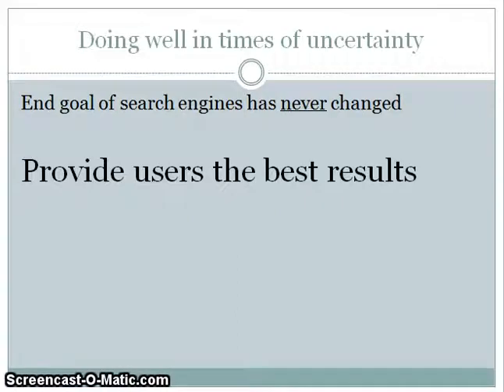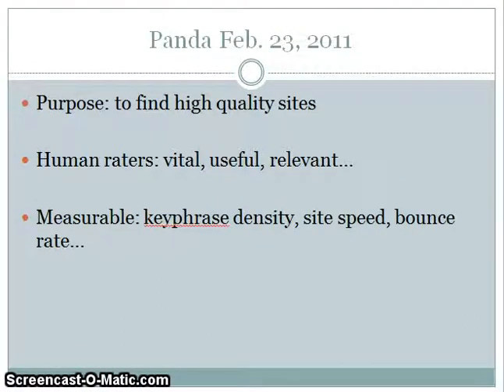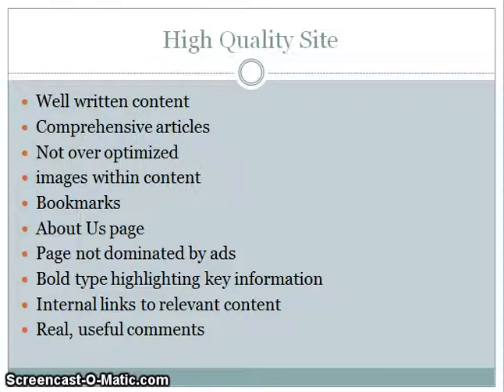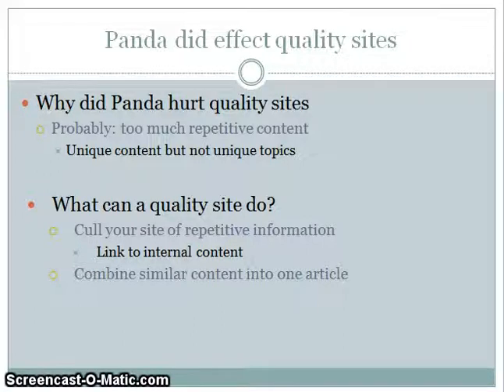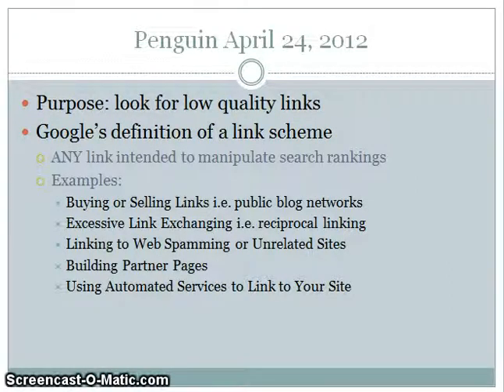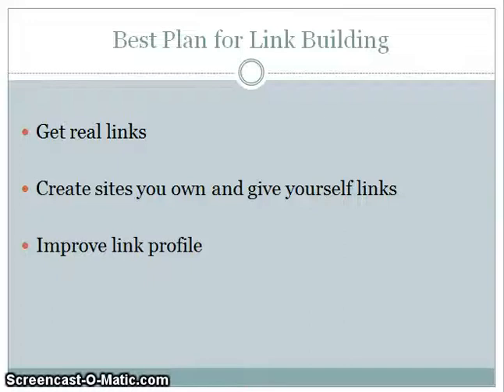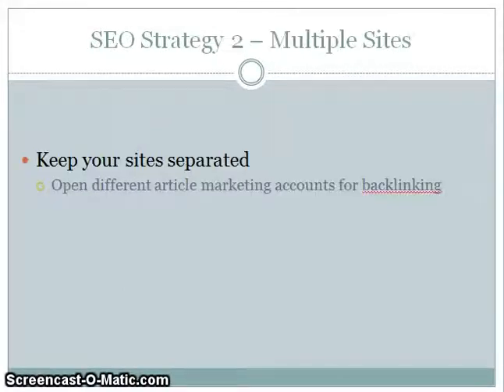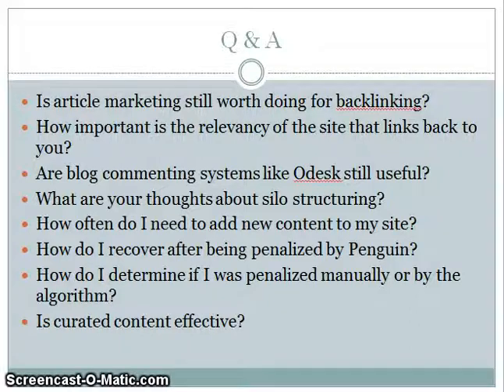SEO Survival Review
A quick summary of the SEO Survival webinar with Lisa Parmley.  There's a ton of good content in this webinar and my video gives you an overview of it.  To really benefit, you need to check out the actual webinar at Matt's Marketing Blog